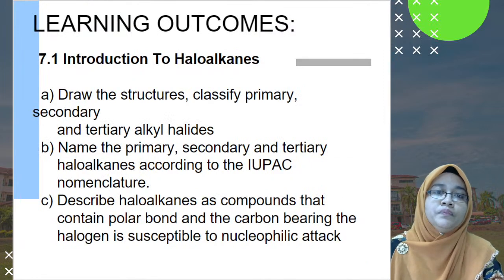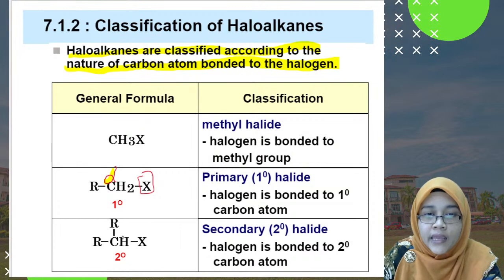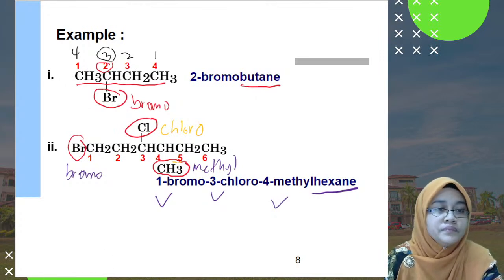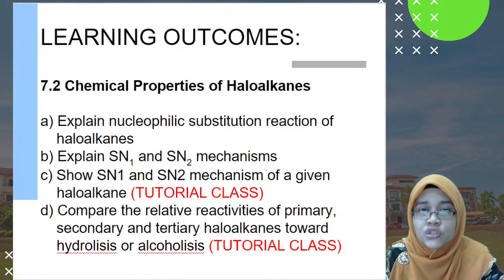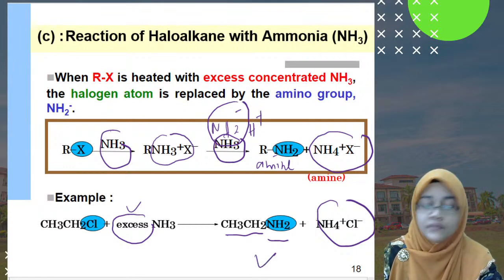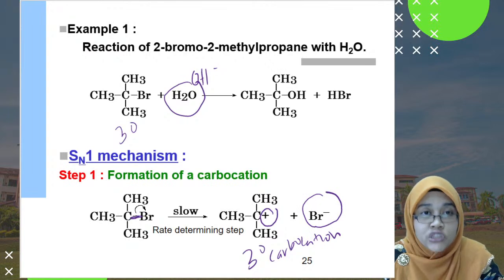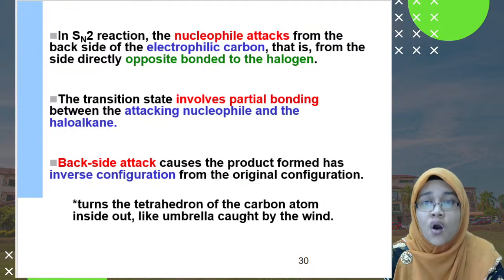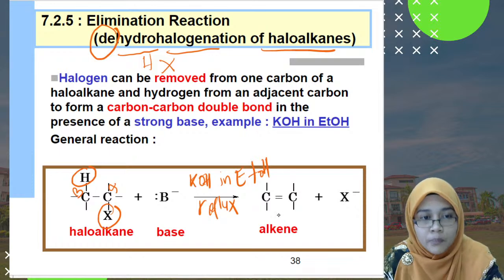EC025 Chemistry. 7.0 Haloalkanes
2.4     ISU DAN CABARAN NEGARA
2.4.3  REVOLUSI INDUSTRI 4.0